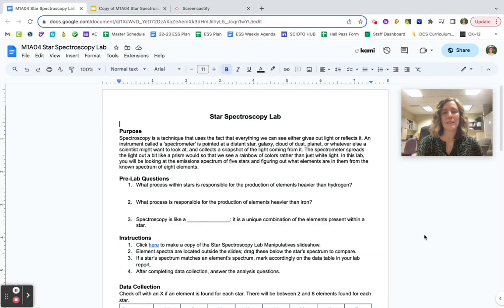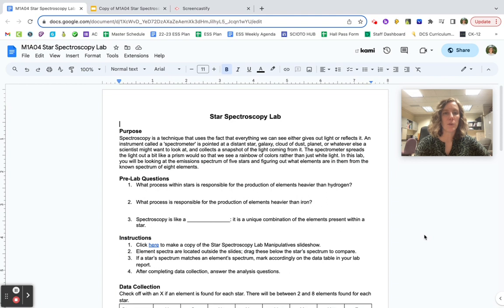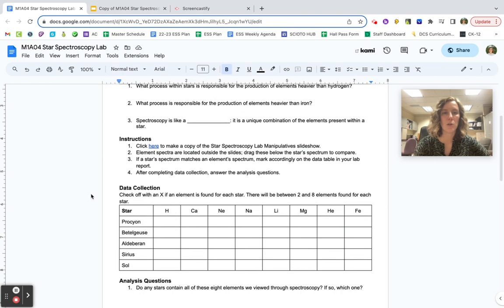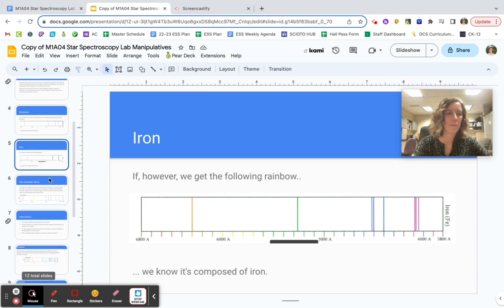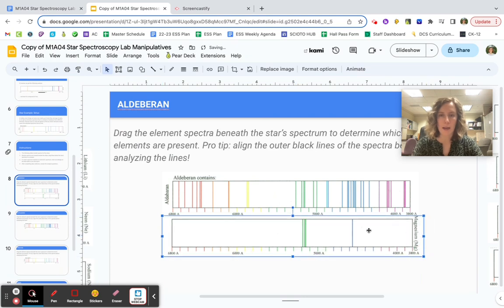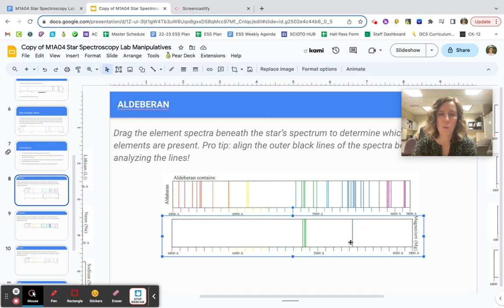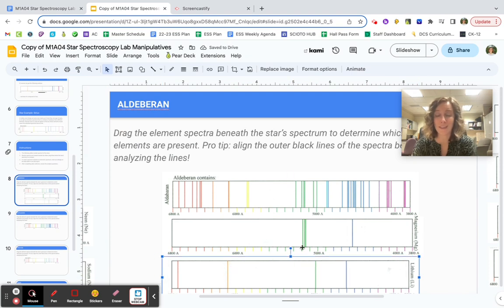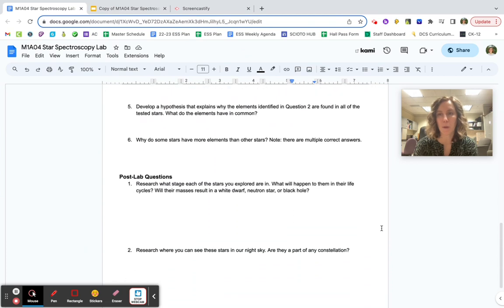M1A04 Star Spectroscopy Lab